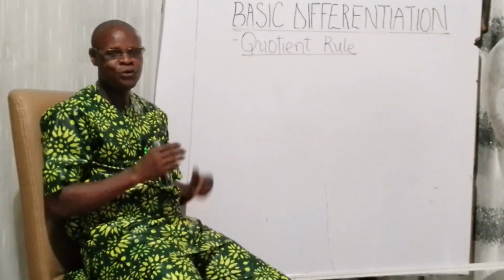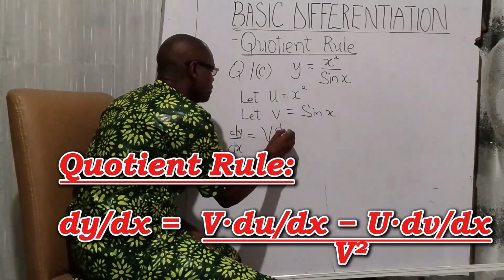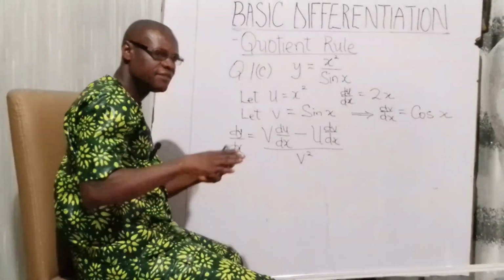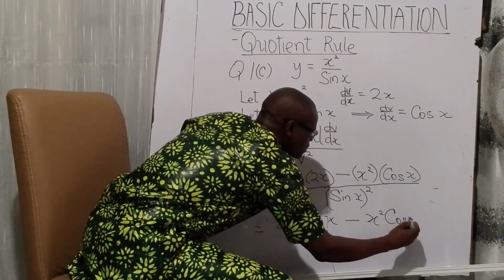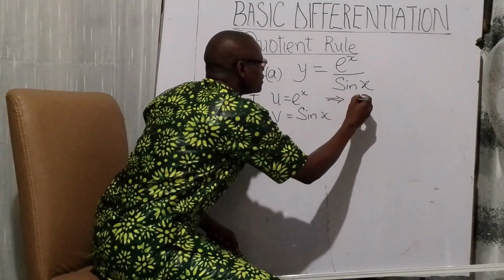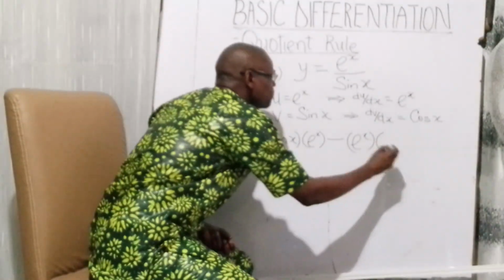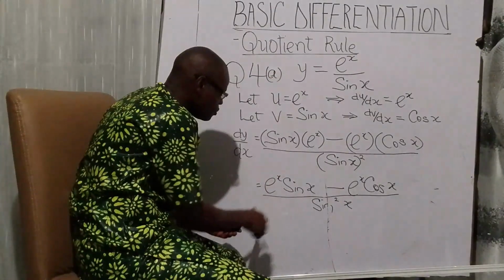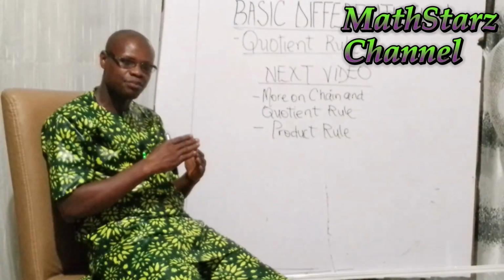Quotient Rule Mastery | Solve College Math With Confidence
In this video, we dive into solving two real exam questions using Quotient Rule from calculus. If you have ever struggled with fractions, this video is for you. Questions are taken directly from college math exam of a reputable institution. Each question is solved step-by-step using a whiteboard with clear explanations and helpful onscreen tips.
Previous video: Power and Chain Rule
Next video: Trigonometric Derivatives and Identities